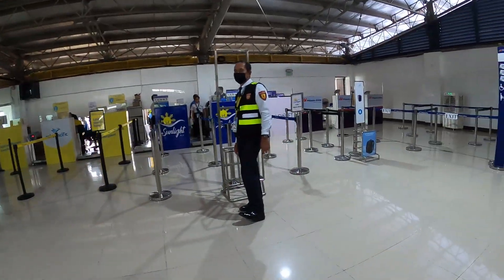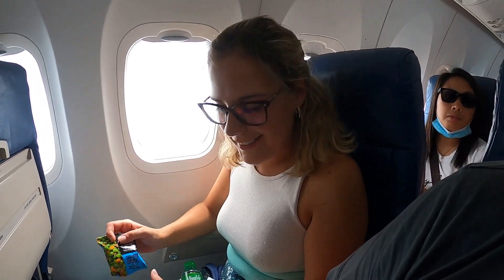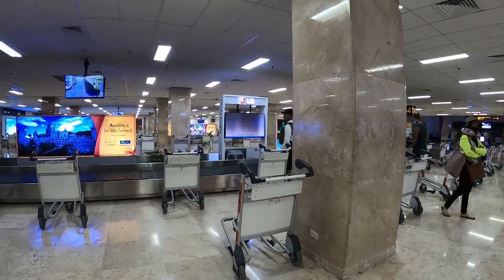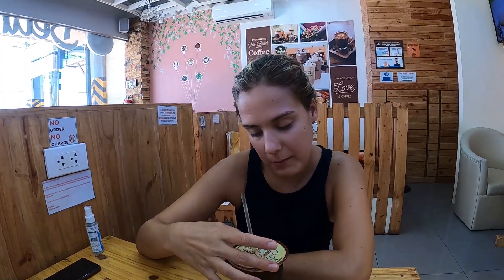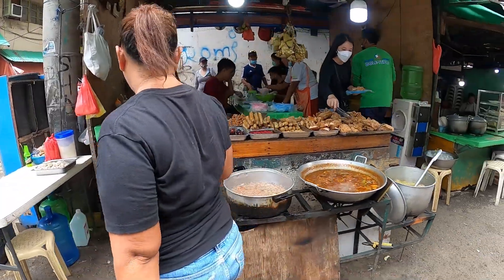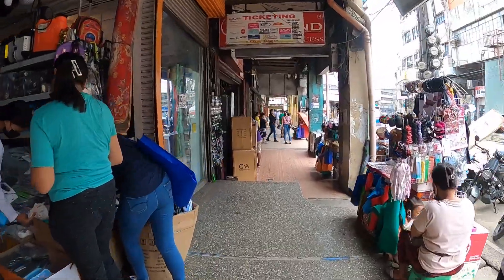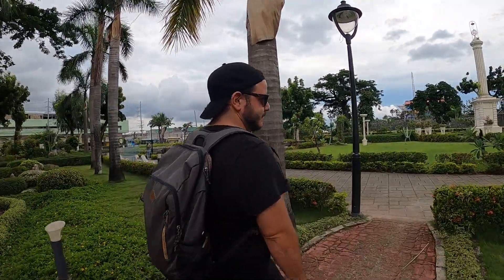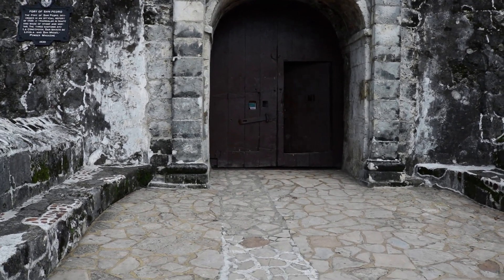FIRST IMPRESSIONS of CEBU CITY | Wildest City in The Philippines!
Episode 39 | Cebu, Philippines

In this episode, we'll be traveling from Coron, Palawan to the oldest city in the Philippines - Cebu. We had the entire day to explore Cebu city and this is our first impressions of this bustling city. First, we started by walking around Colon street which is a historical and one of the oldest streets in the Philippines. Next on the list was visiting Plaza Independencia and Fort San Pedro, but unfortunately, the latter was closed due to an event. So far we are enjoying our experience in Cebu!

Timestamps
0:00 - Intro
0:30 - Coron to Cebu
4:09 - Colon Street
6:02 - Local Market
7:34 - Plaza Independencia
7:59 - Fort San Pedro
10:07 - Bloopers

🛠 Our Gear:
Vlogging Camera
Go Pro Hero 8 Black Edition
Furry Mic
Go Pro 8 3-Way Grip
Small Tripod
Advanced Tripod

📧 If you want to know how we finance our travels download our free guide "How to Travel the World and Make Money Online"

Want to see more of our videos of the Philippines? 📹

IS El NIDO THE MOST BEAUTIFUL PLACE IN THE WORLD? | Epic Tour in El Nido, Palawan - Philippines

Hey there! We’re Rita and Pedro, a part-time travel adventure couple from Portugal. We hope you enjoy our videos of our adventures around the world ✈️🌍